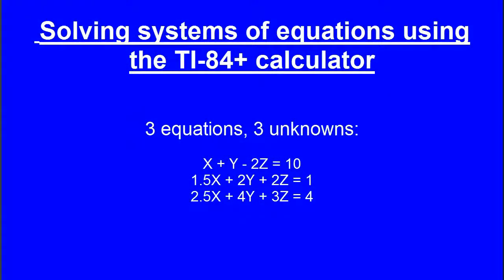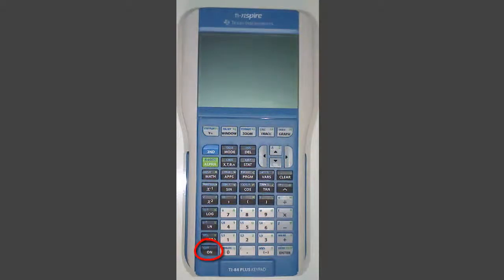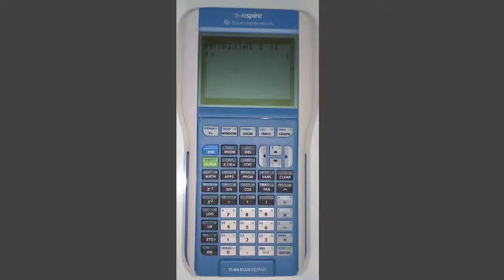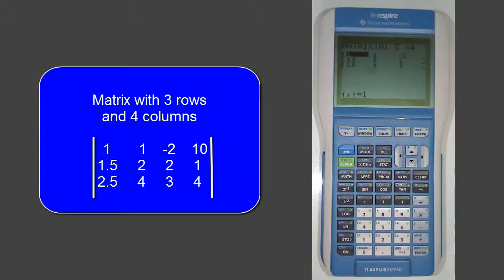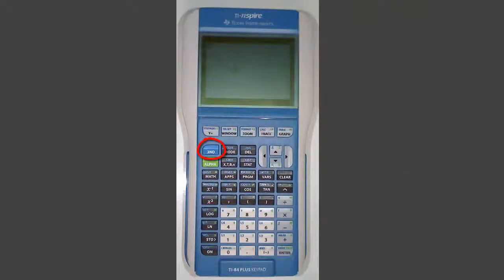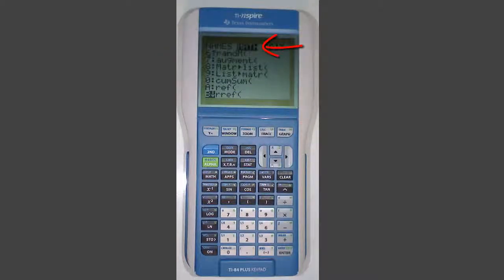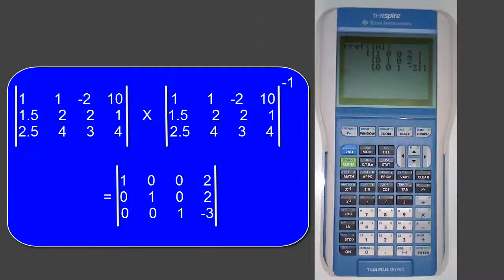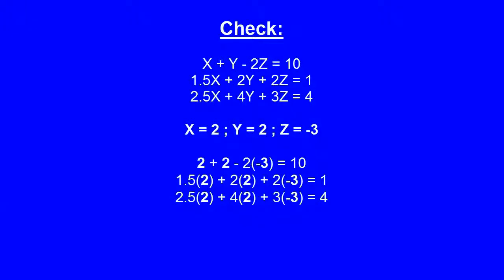System of Equation TI84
System of Equations on a TI84 using the matrix operations is one way to solve multiple equations with multiple unknowns.  This video solve 3 equations with 3 unknowns.